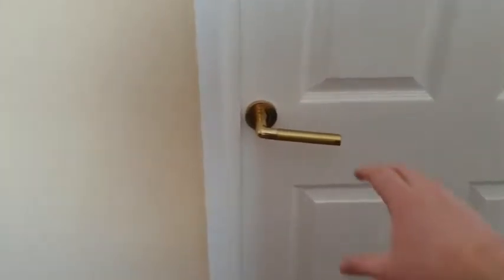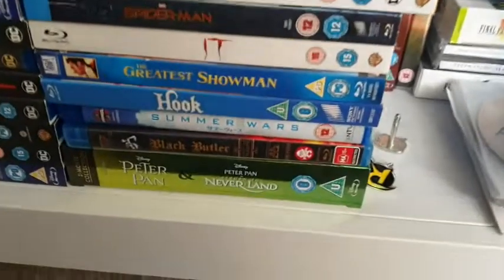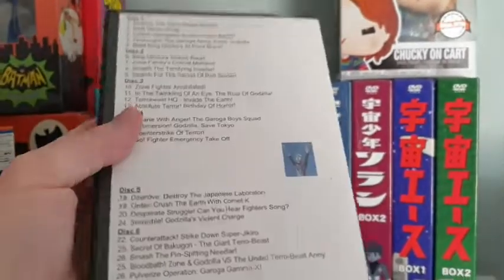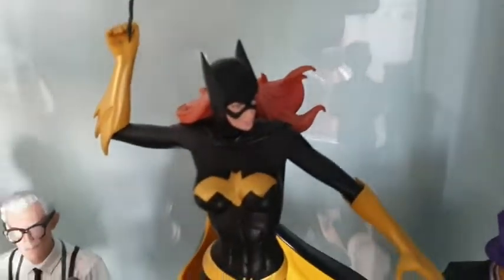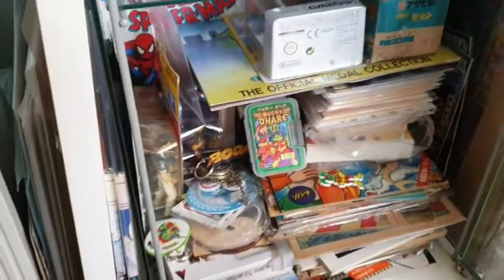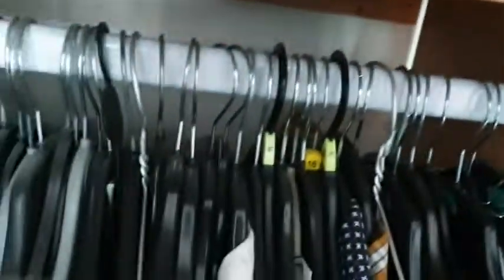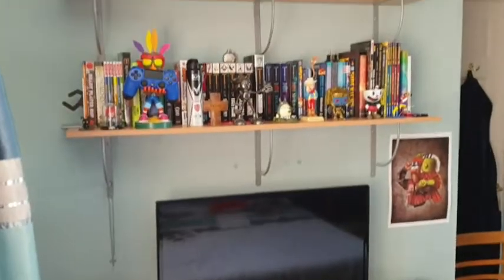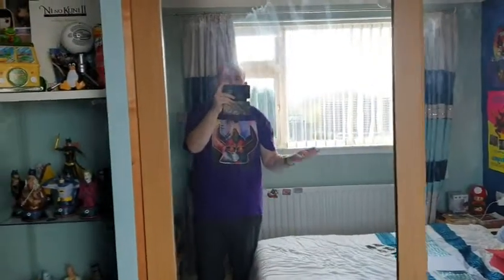Mat-Cave Room Tour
After 6 years it's finally here! A room tour of my Mat-Cave! Holy delayal!